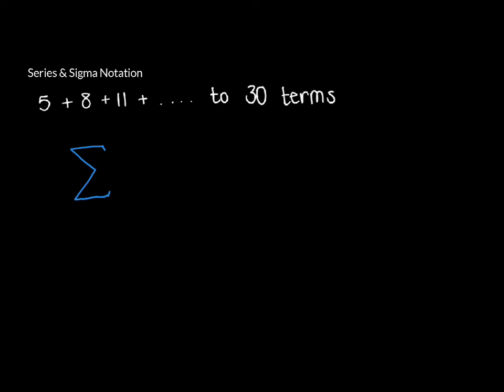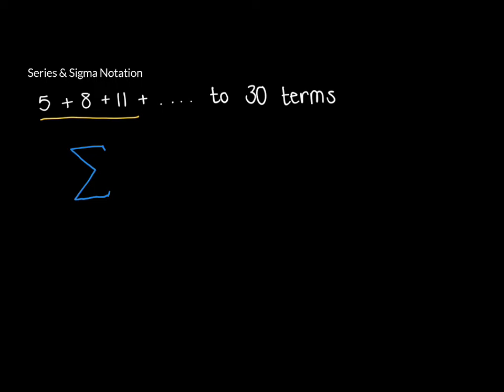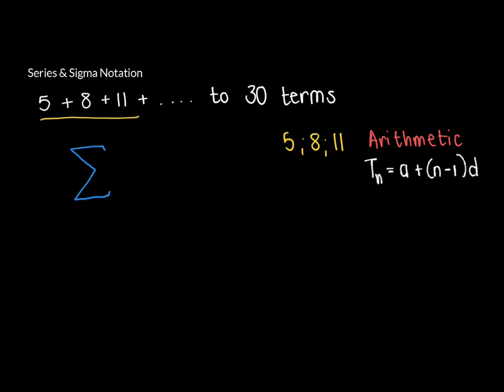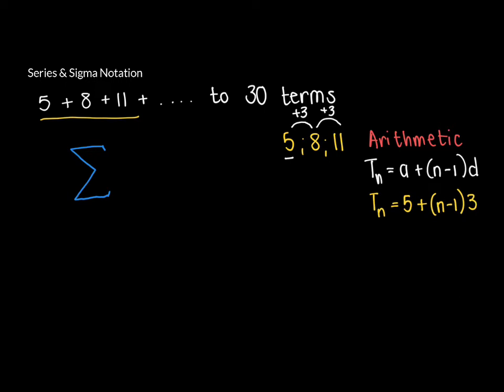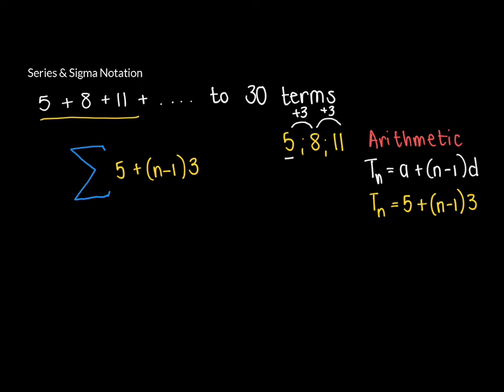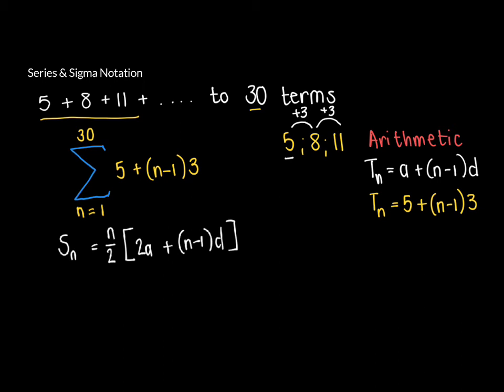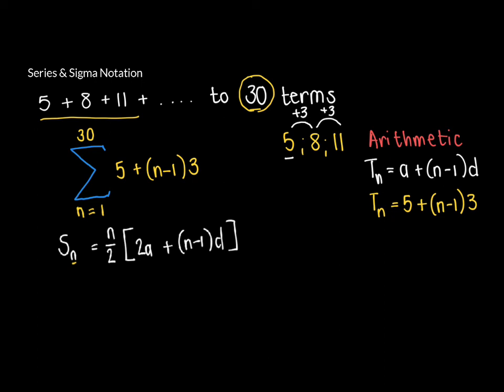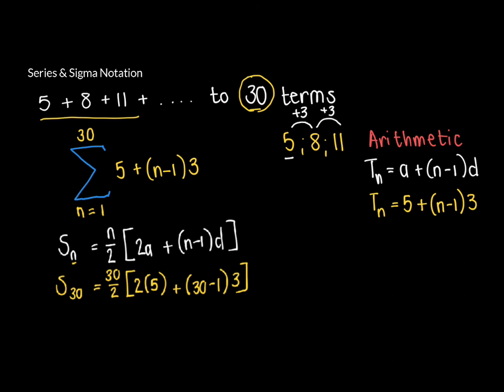Patterns, Sequence and Series - Sigma Notation Gr 12